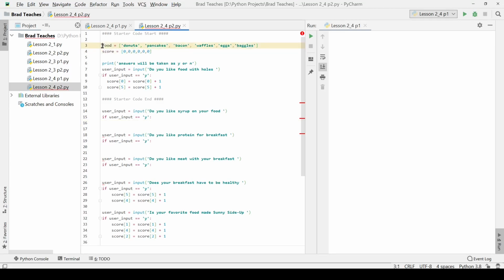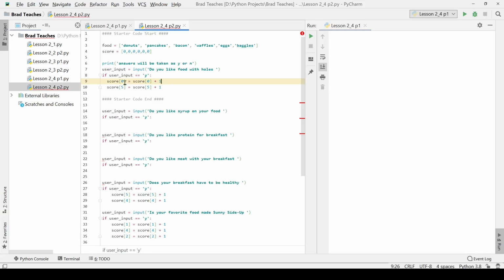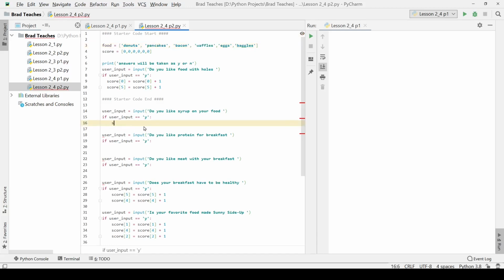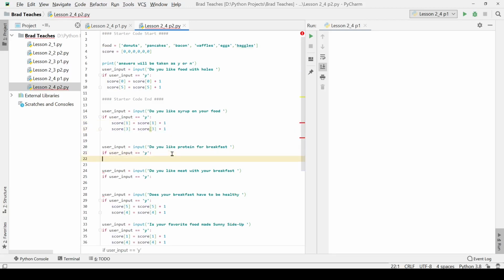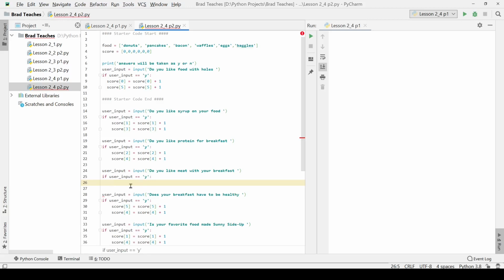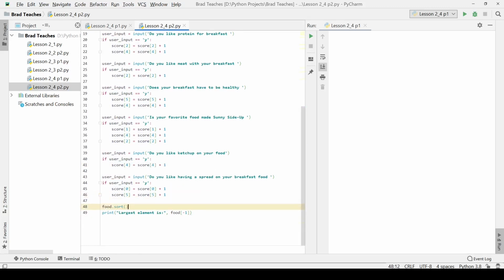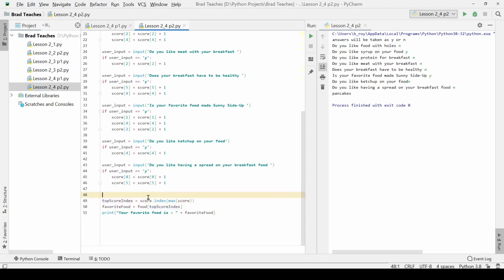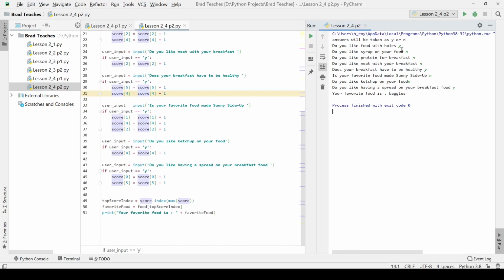Python Lesson 2.4: Lab Part 2 - Food Preferences!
Come up with a list of questions to figure out your friends favorite foods!